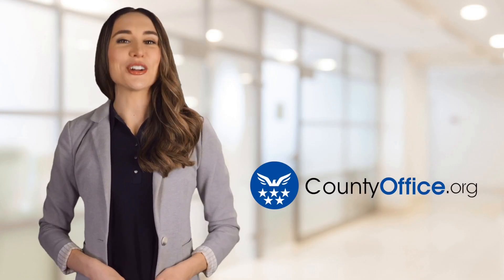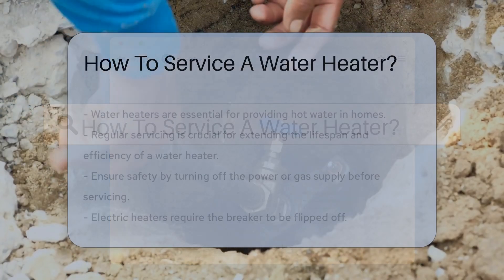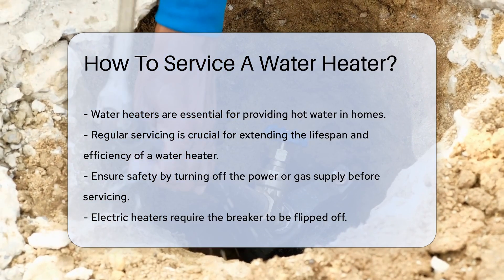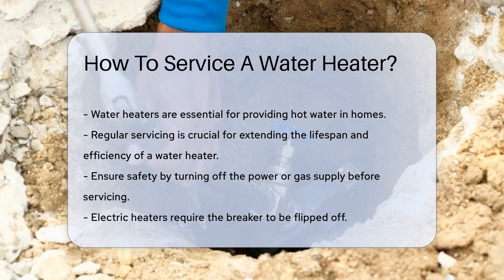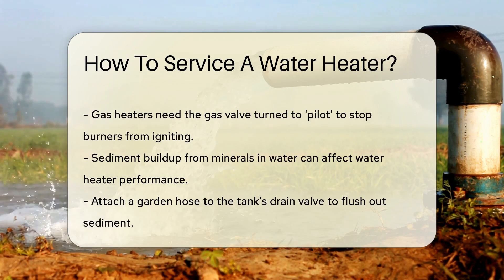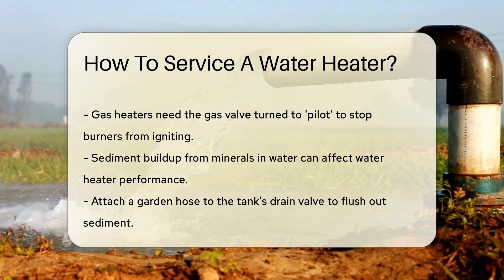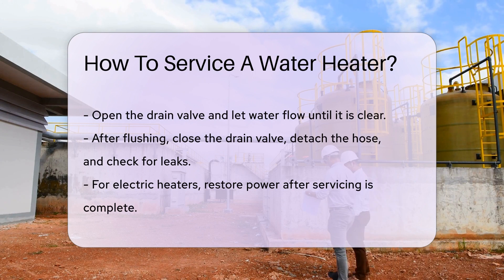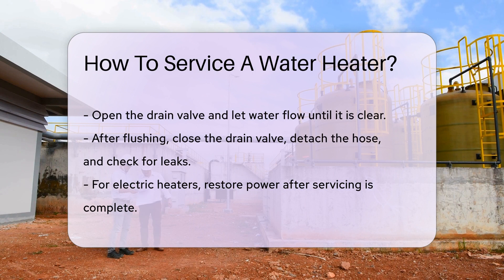How To Service A Water Heater? - CountyOffice.org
How To Service A Water Heater? Keep your water heater running like a champ with our latest video, "How To Service A Water Heater?" Dive into the essential maintenance steps to ensure your water heater remains the unsung hero of your home. From safety precautions to sediment flushing, we cover it all. Don't let inefficiency and clogs dampen your day. Follow our guide to extend the life of your water heater and maintain those blissful hot showers.

 For those who prefer professional assistance, we've got you covered with resources to find the right help. And remember, setting your thermostat to the optimal temperature can save energy and prevent accidents. Watch our video to become a water heater servicing pro, and never fear a cold shower again!